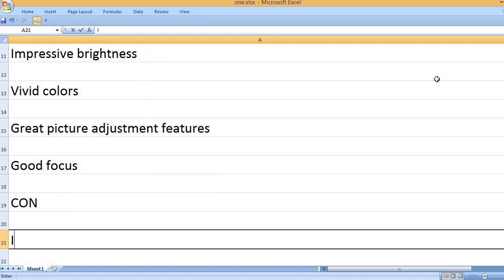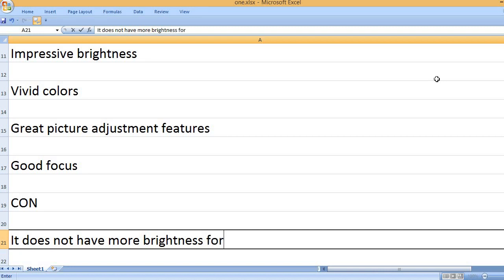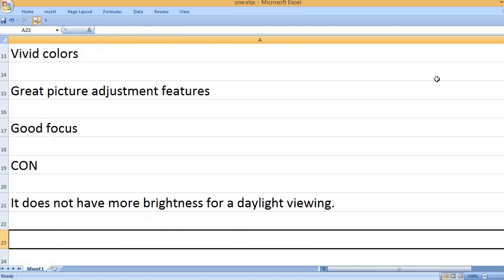Redeer 1080P Outdoor Projector Review – Pros & Cons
The Redeer projector is an LCD 1080p projector, which is a full-feature projector. If you want to buy a projector with good brightness and too many advanced features, this budget projector is for you. As per the product description, it has 1000 ANSI brightness, 4K support, 2.4g and 5g dual-band wi-fi and Bluetooth 6.0. This projector has 50° (minus/plus) 4d / 4p keystone correction option and many good features.
More importantly, the Redeer projector is great for the office use as it can play many office files directly from the USB device. And for the update, it is a kind of different projector as the update is done on the client’s demand. Yes, the software update is based on the users request, which is an amazing capability in this projector.

Pros
Good audio from the integrated speakers
Outstanding picture resolution
Good customer service
Impressive brightness
Vivid colors
Great picture adjustment features
Good focus

Cons
It should have more brightness for a daylight viewing.

The Redeer projector review is written based on users’ comments posted on various shopping website. I am able to see the projector has many pros like good quality picture and sound, good brightness, impressive customer service, good focus and vivid colors.